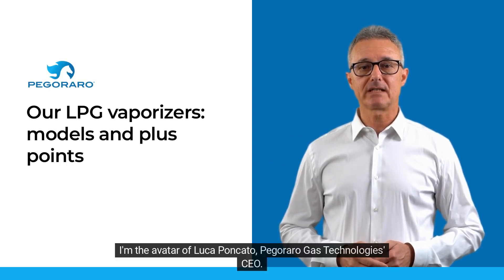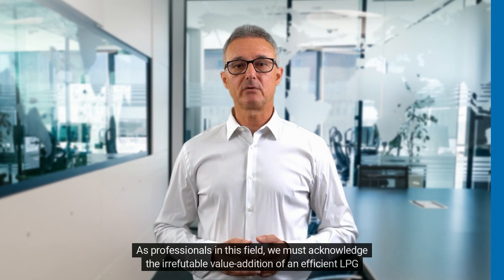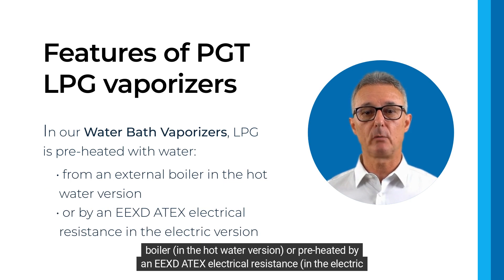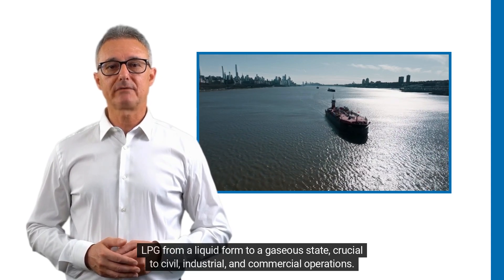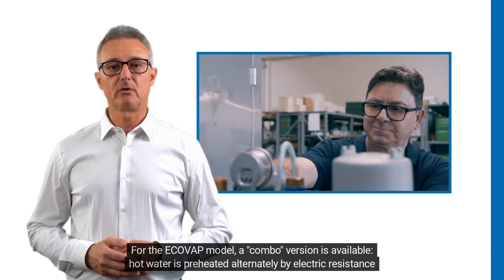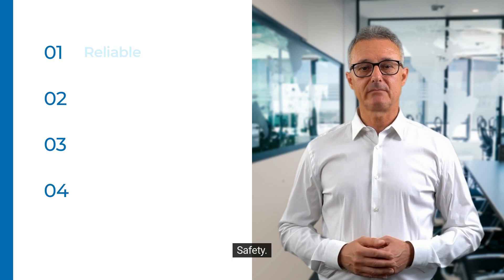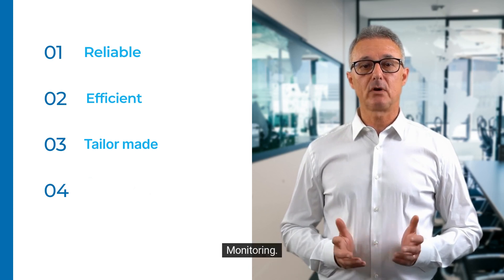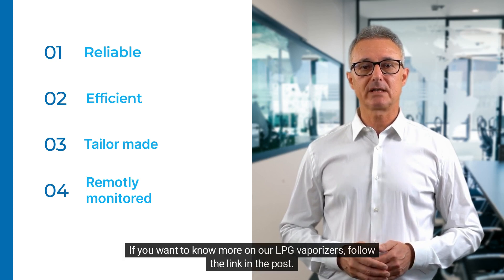LPG vaporizers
In the first video with our CEO Luca Poncato’s avatar, we take you to the world of LPG vaporizers. Their applications, advantages and PGT models.